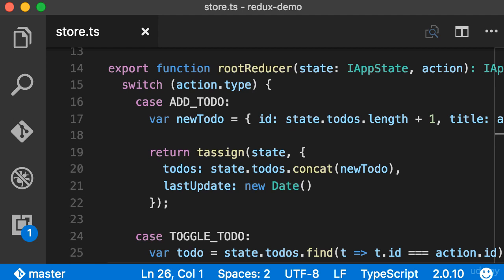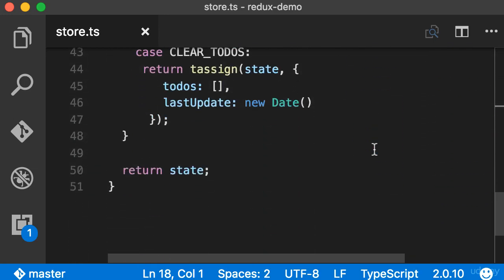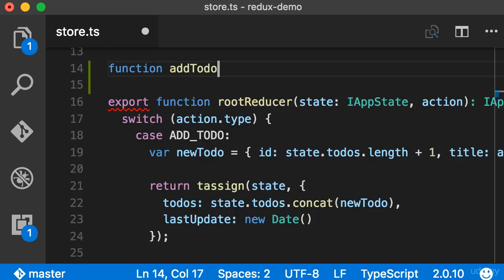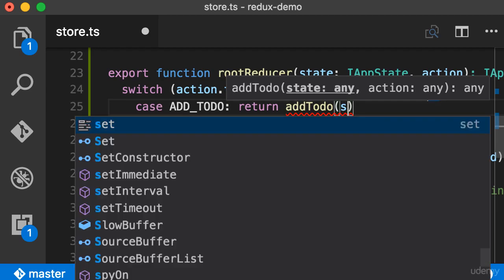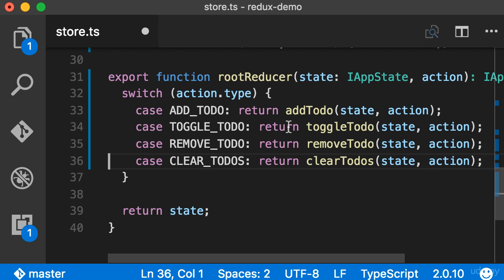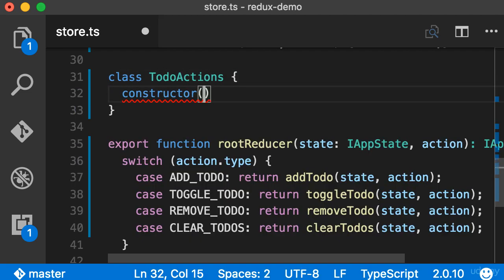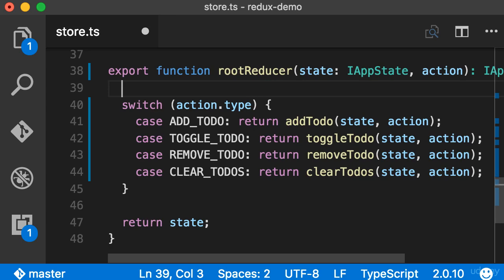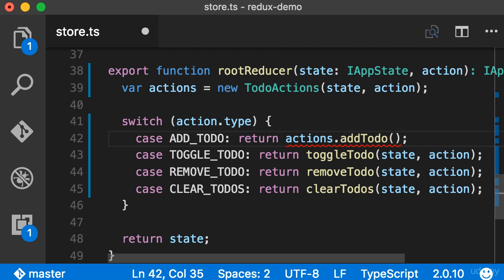Angular | BEAwA #103 - Refactoring Fat Case Statements [By Mosh Hamedani]